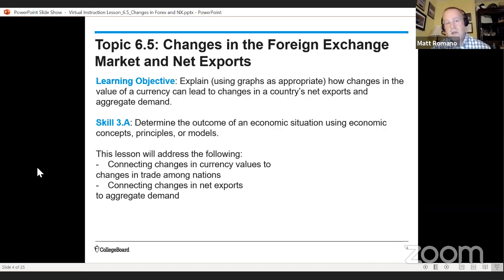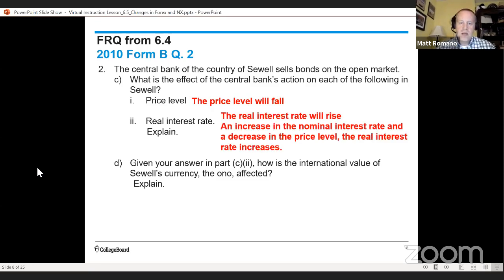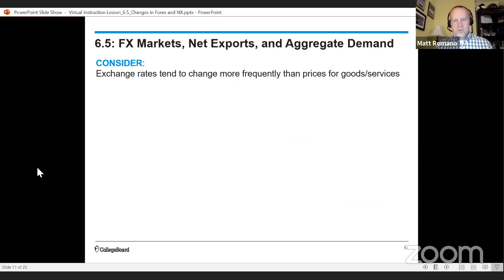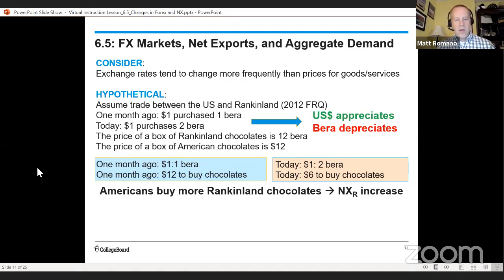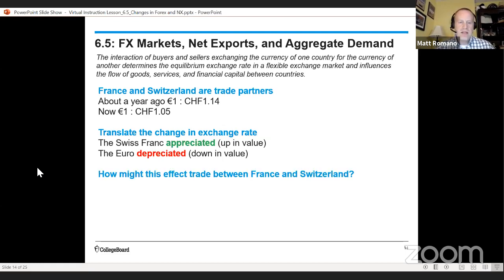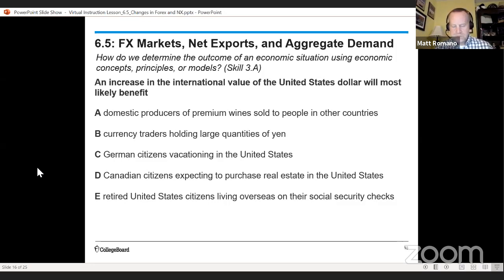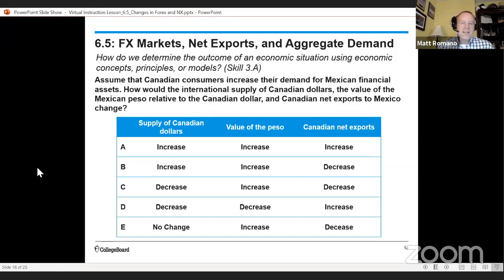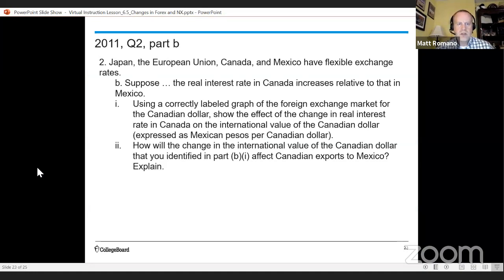AP Macroeconomics: 6.5 Changes in the Foreign Exchange Market and Net Exports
AP Macroeconomics Unit 6.5: Changes in the Foreign Exchange Market and Net Exports

Skills
Explain (using graphs as appropriate) how changes in the value of a currency can lead to changes in a country's net exports and aggregate demand.
Determine the outcome of an economic situation using economic concepts, principles, or models.